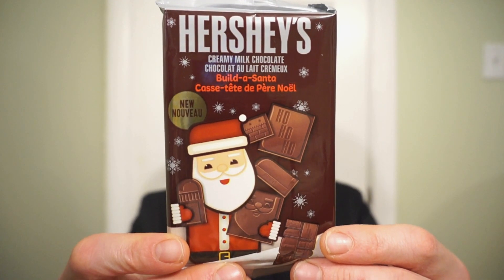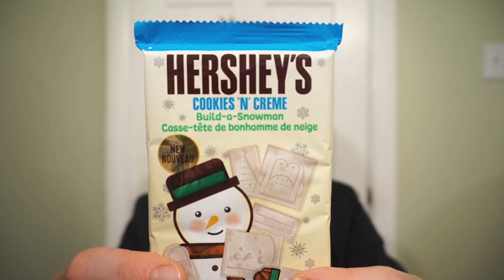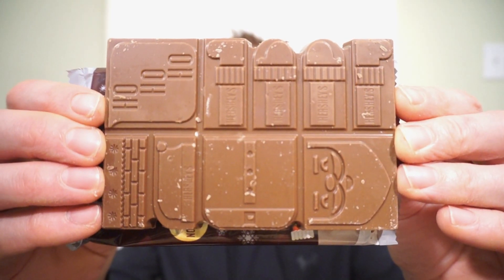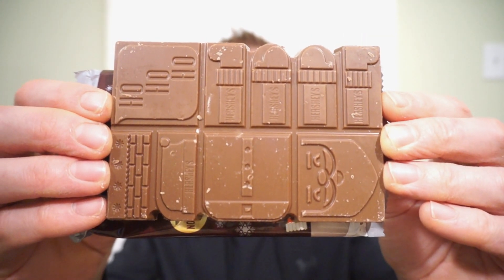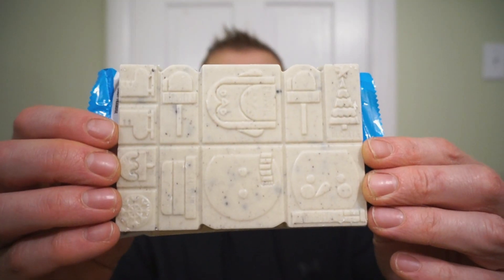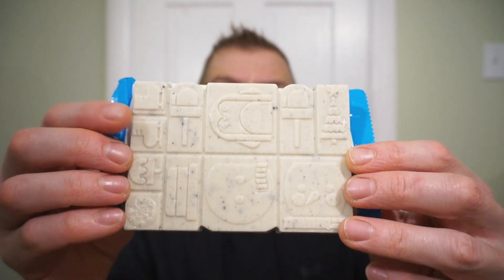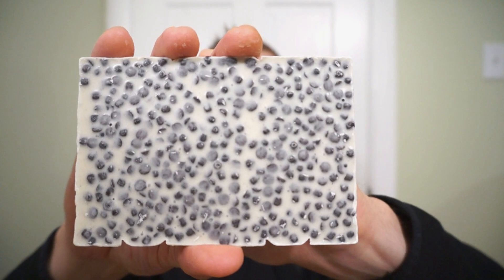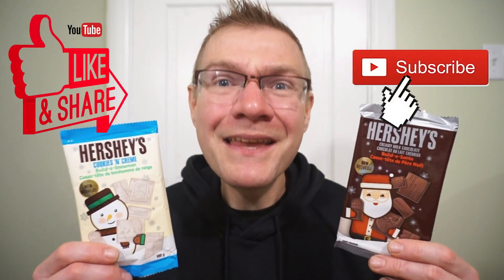NEW!! HERSHEY'S BUILD A SANTA & BUILD A SNOWMAN!! TASTE AND REVIEW!!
Time to play with your food!! NEW HERSHEYS BUILD A SANTA & BUILD A SNOWMAN!! New fun ways to enjoy two classic bars! Milk Chocolate & Cookies n cream! This Christmas you can build your own character! Then after all the hard work, you get to eat it! Hehe